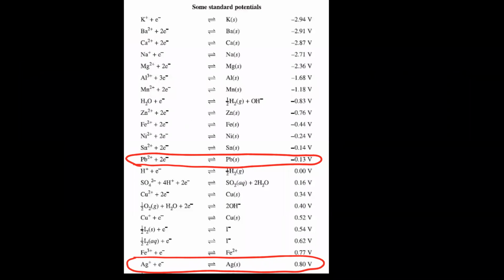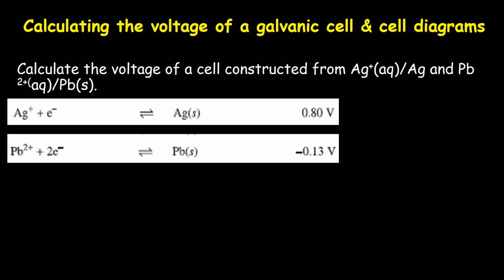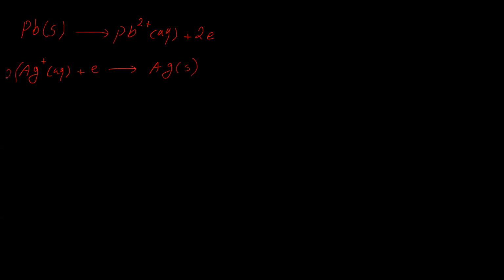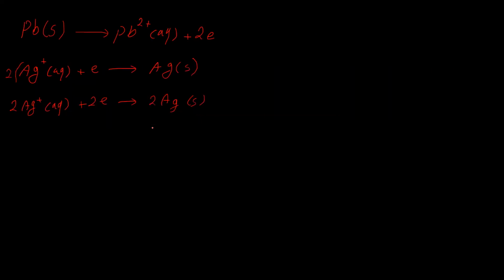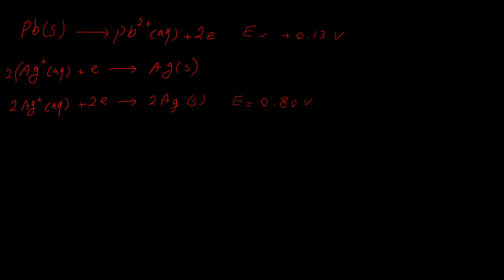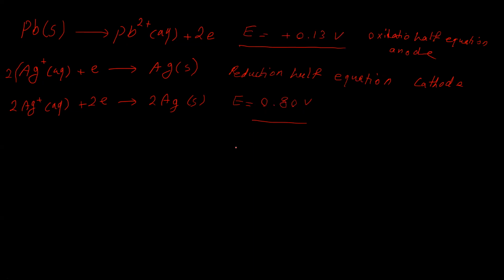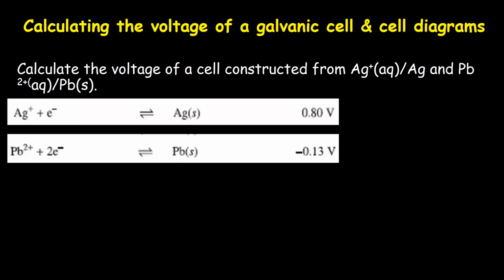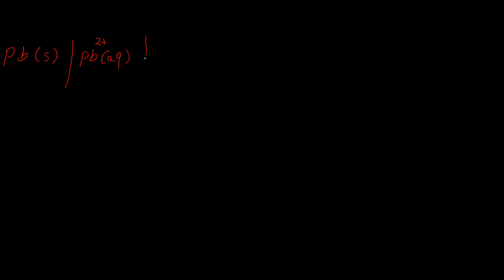How to calculate the voltage of galvanic cells & cell diagrams?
In this video the calculation of voltage of galvanic cells is explained step by step.